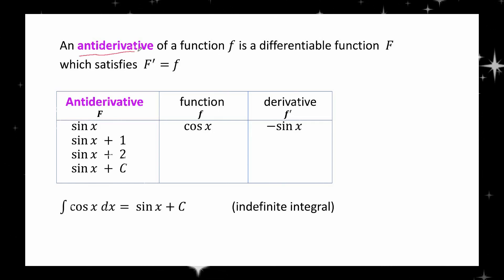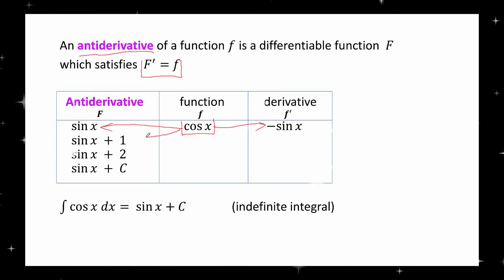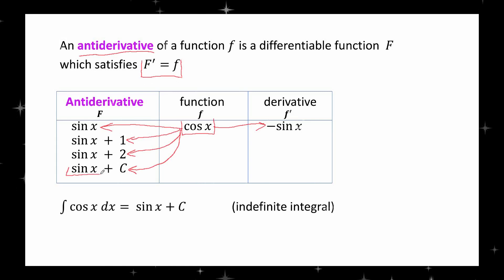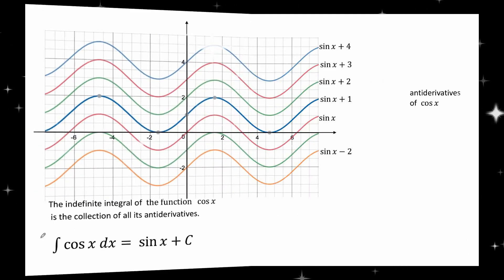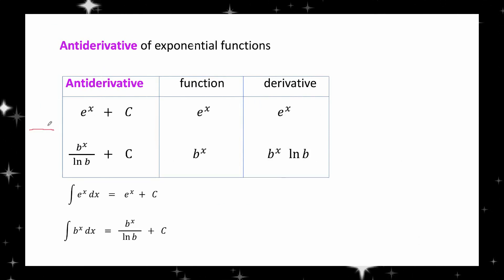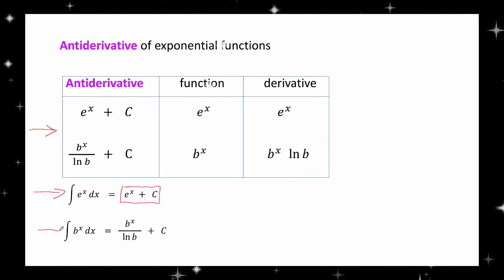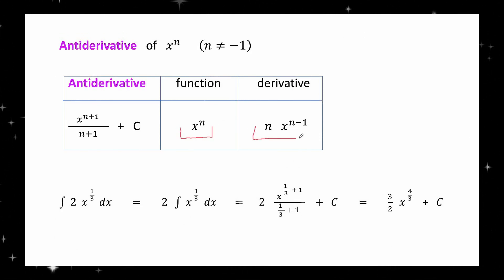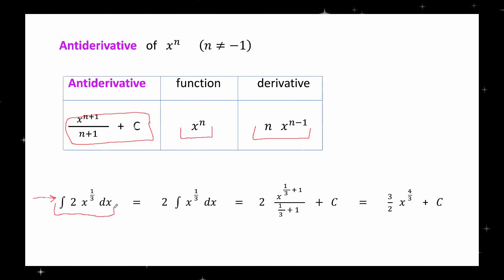Antiderivative and indefinite integral (basic)